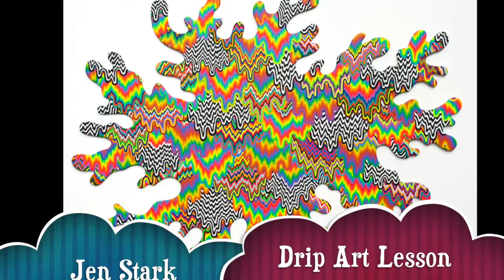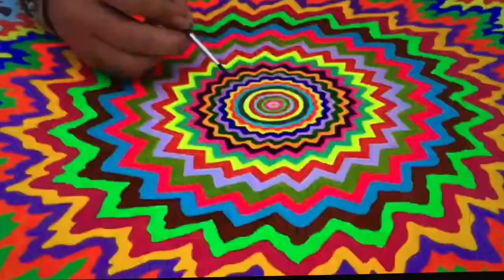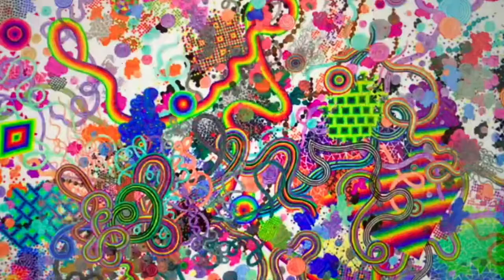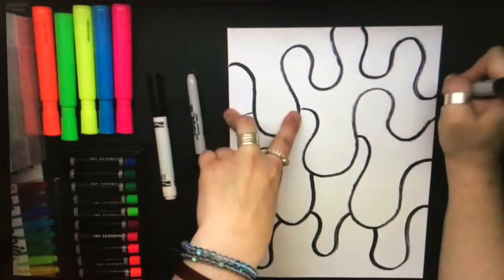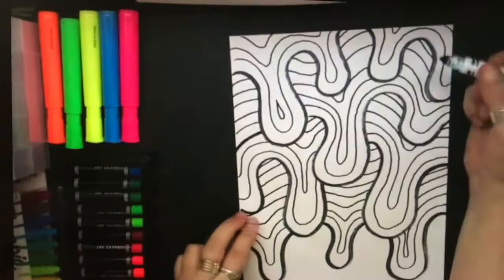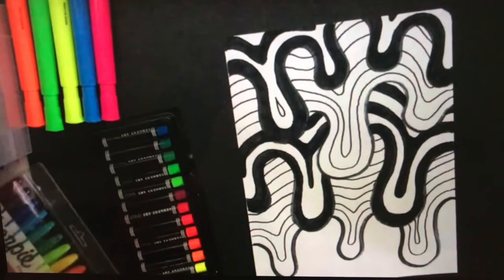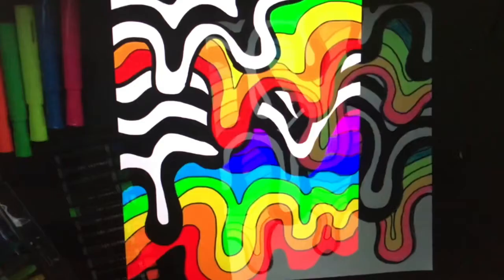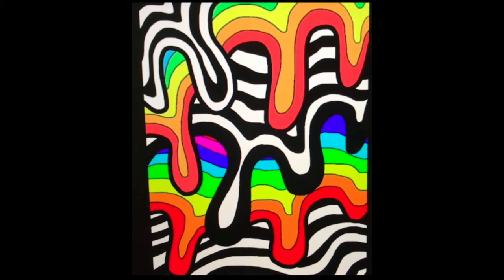Drip Art Lesson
Ms. Ross introduces students to Miami artist, Jen Stark and her drip paint style of art.